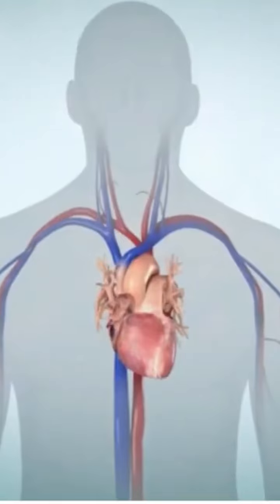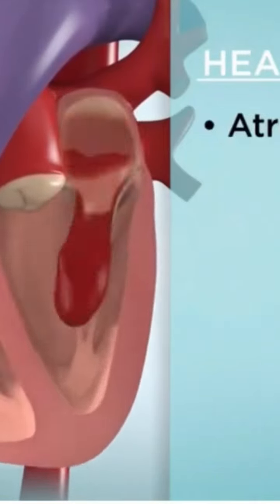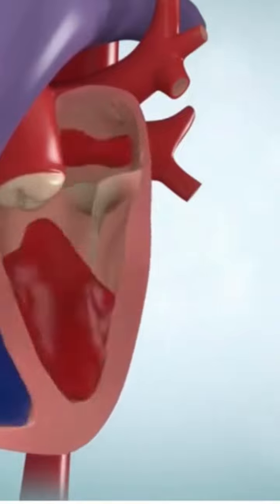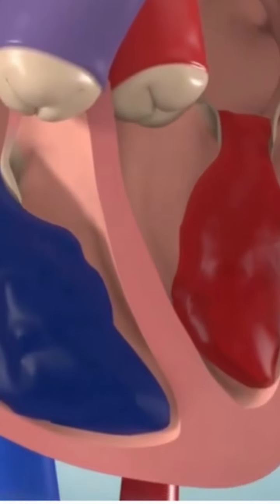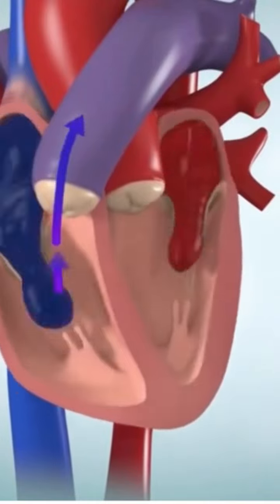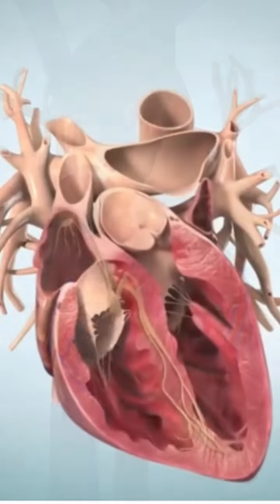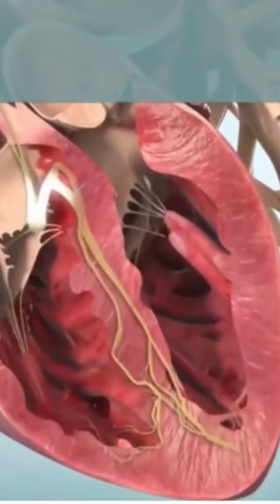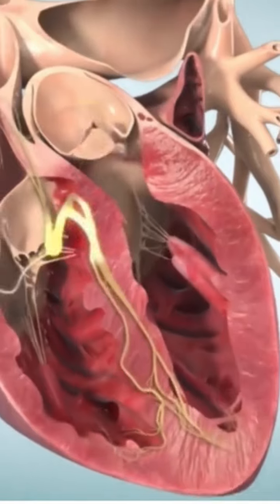duble blood circulation system